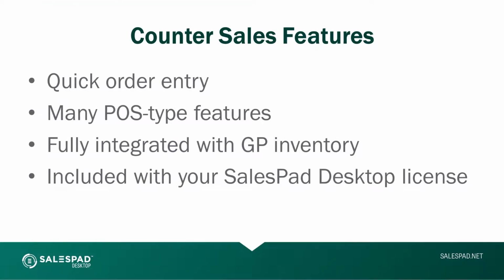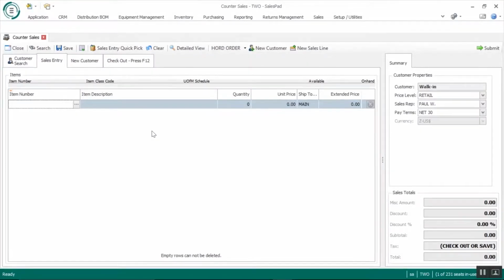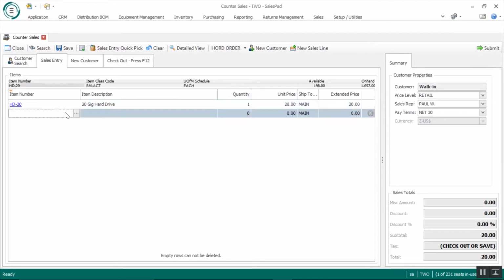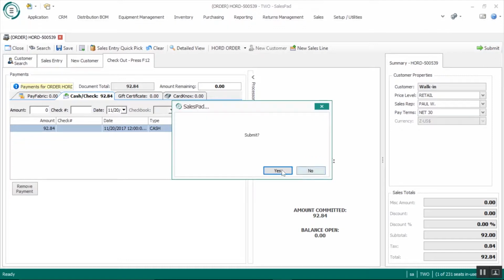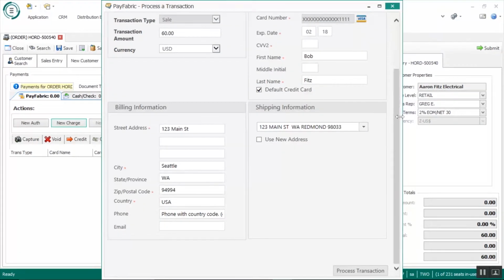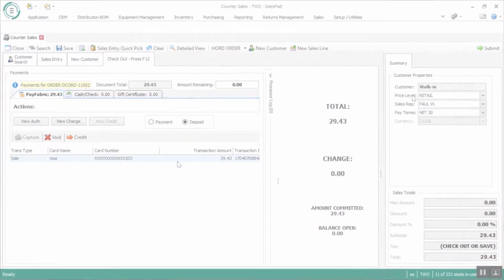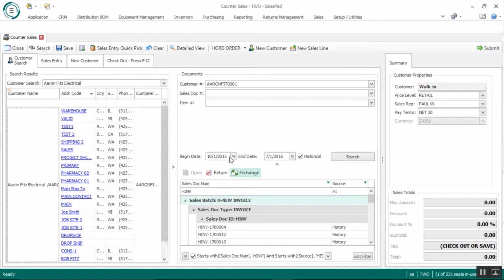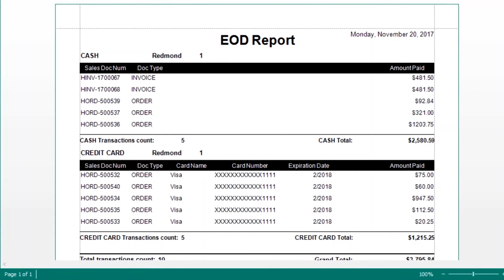Counter Sales - Because POS is a Double Entendre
Take an in-depth look at Counter Sales presented by our Sales Engineer, Matt Greyerbeihl. The SalesPad Desktop module meant for cash and carry, Counter Sales functions similarly to a point-of-sale application for your walk-in customers.

Matt does a high-level overview, cover hardware compatibility, discuss some recently added features, including EMV support.